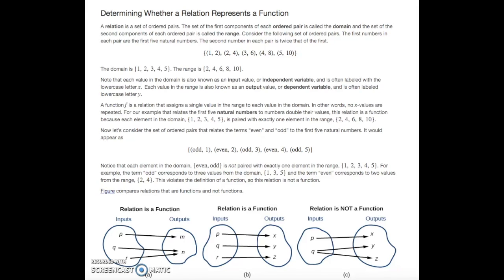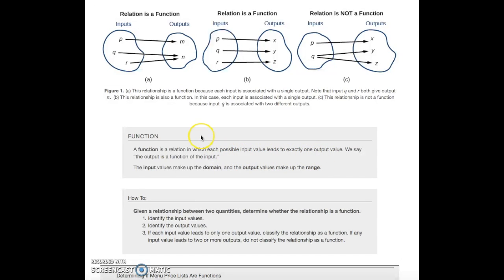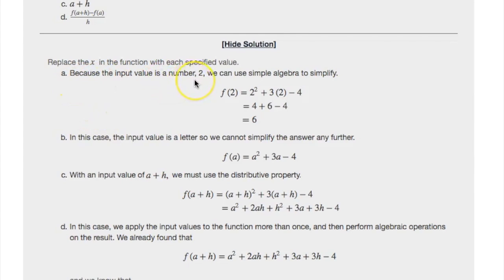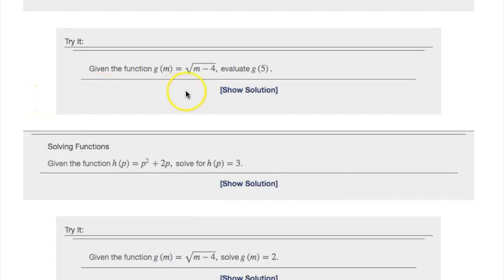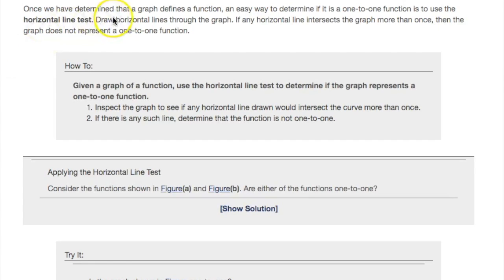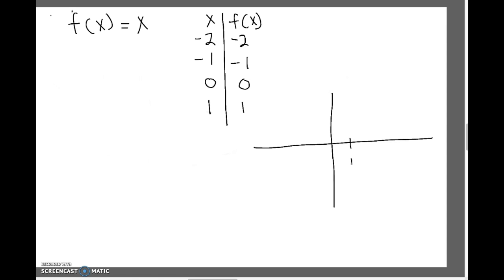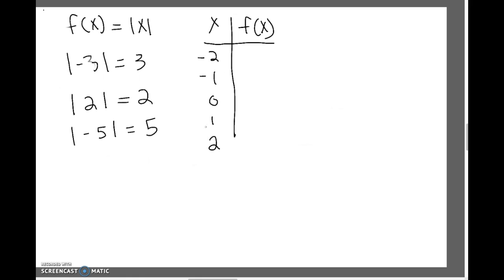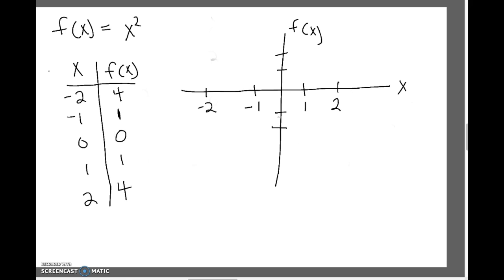Function Video 1.1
Function Video